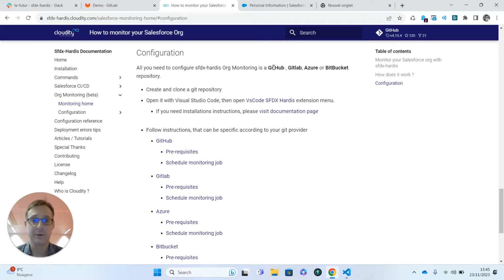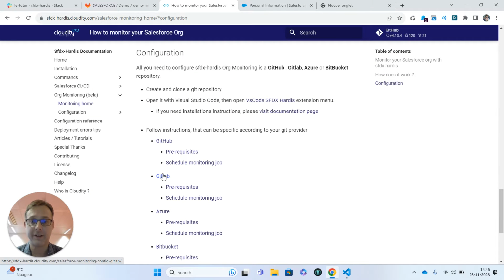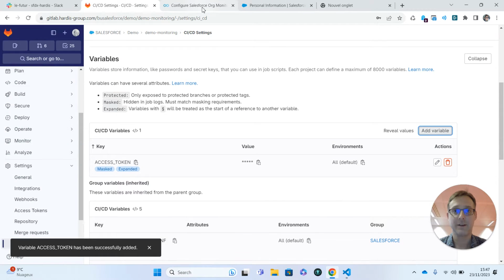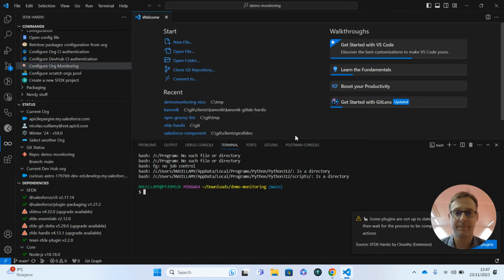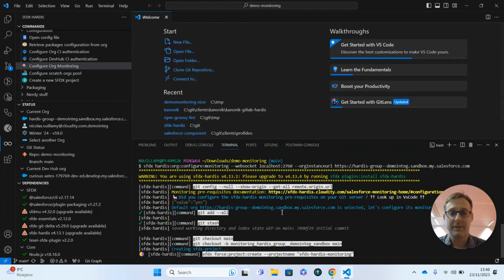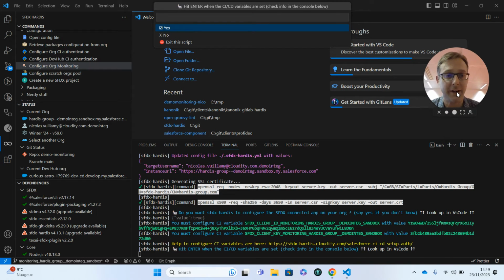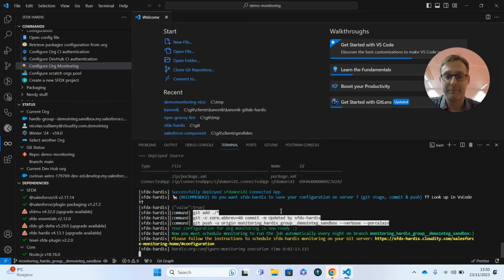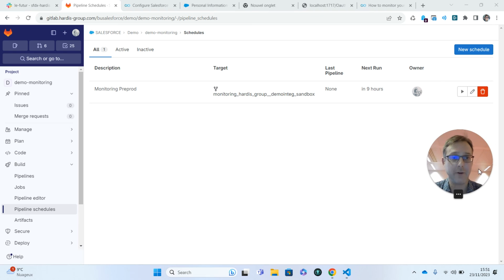How to configure Salesforce Org Monitoring with sfdx-hardis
Monitor your Salesforce orgs with open-source only with Github, Gitlab, Azure or Bitbucket  !

- Daily backup of metadatas in a git repository
- Run test classes
- Run quality & security checks with MegaLinter, including Flow linter
- Run additional monitoring commands, like unused metadatas, legacy api versions calls and suspect setup actions in major orgs

All important notifs sent to a Slack and/or a Microsoft Teams channel